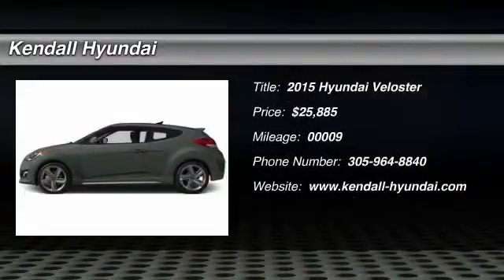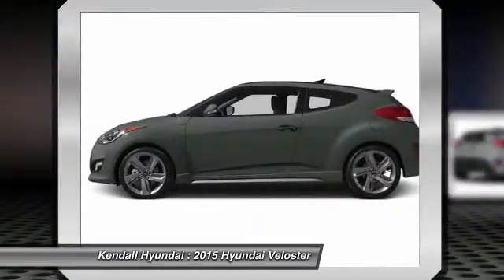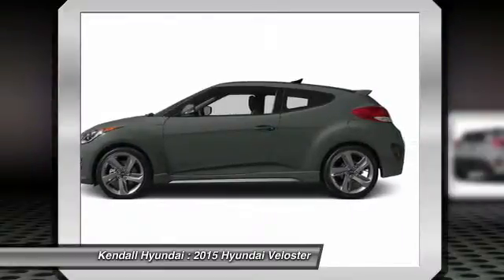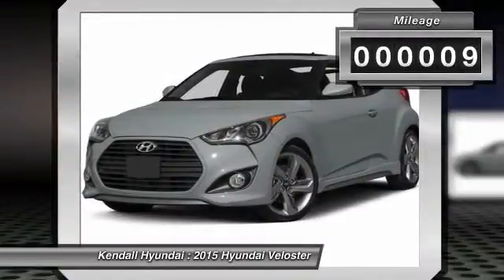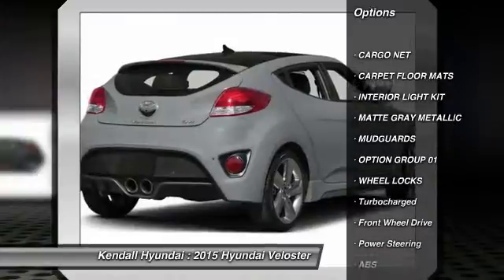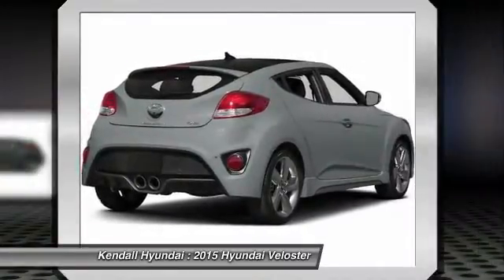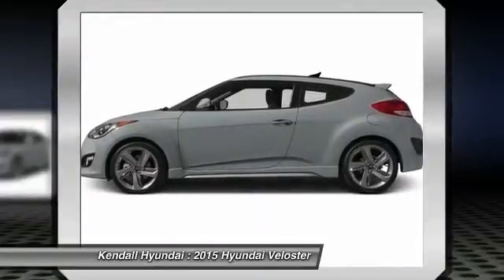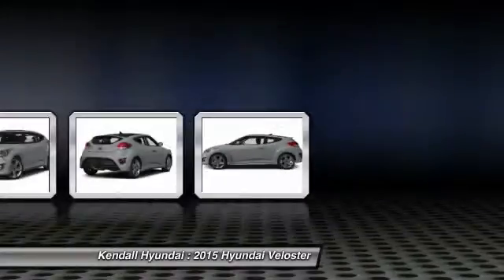2015 Hyundai Veloster Miami FL V216347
2014 & 2015 New, Certified Pre-Owned, and Used
2015 Hyundai Veloster Turbo - $25885

Kendall Hyundai
15895 S. Dixie Hwy

BACK-UP CAMERA, LEATHER, BLUETOOTH, MP3 Player, KEYLESS ENTRY, 31 MPG, SAT RADIO, TURBOCHARGED, Designed to look like nothing else on the road, the bold 3-door design, LED headlight accents and raking contour lines make Veloster instantly recognizable. Veloster comes in 4 unique trims, Veloster, Turbo, RE:FLEX, and Turbo R-Spec. The Turbo includes standard 18-inch alloy wheels, round chrome-tipped dual exhaust, and a special wide-mouthed grille. With expressive styling and smart features like the stealth third door, the result offers the look of a sporty coupe with the added benefit of easy access for rear-seat passengers. The Veloster's unique 3-door design with glass rear hatch and available panoramic sunroof combine to impressive effect by giving Veloster a roomy and enjoyable interior. The available 450-watt Dimension AM/FM/SiriusXM Satellite Radio/CD/MP3 audio system delivers plenty of power with 8 speakers - including an 8-inch subwoofer. Access all of your information, navigation, and entertainment options via a multimedia LCD touchscreen that measures 7 inches. You'll be amazed by Veloster's 1.6L GDI engine. It's both strong and efficient, generating up to 138hp and delivering up to an EPA-estimated 35 MPG hwy. The Veloster Turbo uses the same GDI technology combined with a twin-scroll turbo to give it 201hp and an excellent weight-to-horsepower ratio while still delivering an incredible EPA-estimated 33 MPG hwy. Hyundai's innovative Blue Link in-car wireless connectivity system offers amazing information, entertainment, technology and safety features. From advanced voice recognition that lets you search points of interest to SOS Emergency Assistance. Blue Link can also start your Veloster via a mobile phone app, a toll-free number or the Owner's Website, provided you have push button start as well.